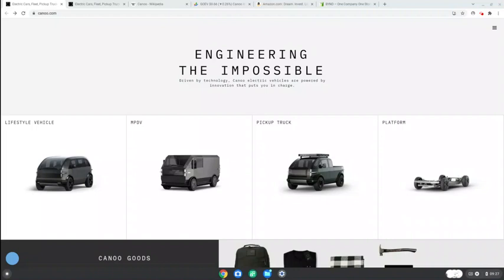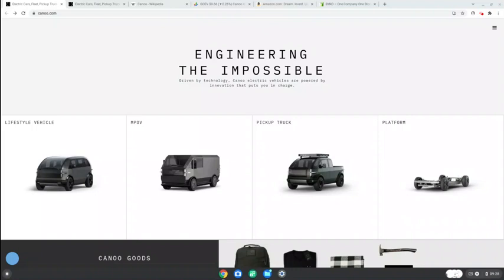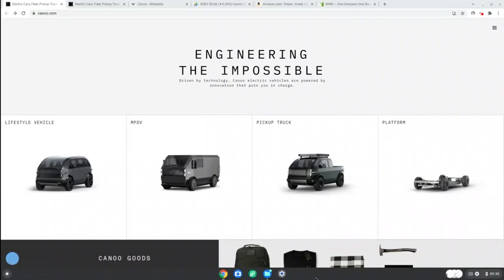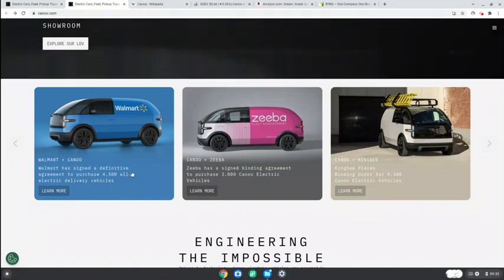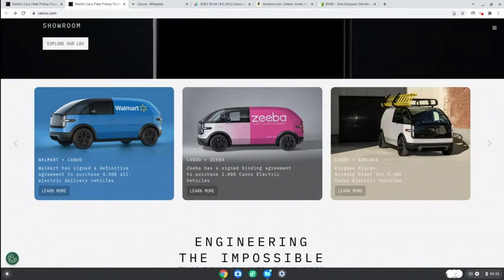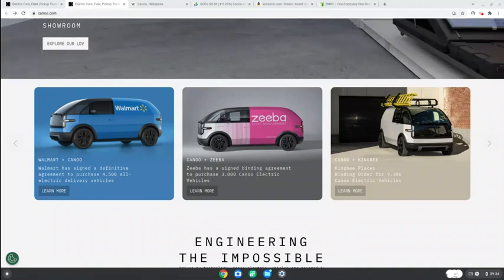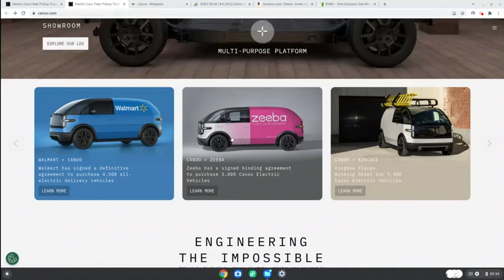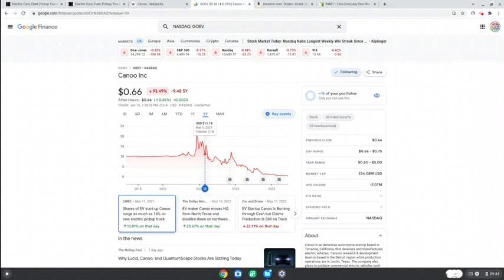GOEV - One Company One Story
GOEV - Canoo - One Company One Story

Welcome to another story and another video in my One Company One Story series.
This time, Canoo (GOEV).

Here comes the amateur legalese.

I began investing in companies and their stocks in the late 70s, but am not a certified investment professional.

My style and history of investing is described in Dream. Invest. Live., a book I wrote by request - which came out as the Great Recession (the Second Great Depression) began. Don't underestimate luck.

Canoo. I don't know how they pronounce it, but I'm going to say it like the boat, canoe. Apologies if it is otherwise.

Canoo is yet another electric car manufacturer. Each has some way to make themselves unique. There are enough companies building EVs that simply building an electric vehicle isn't enough. The frugal, practical engineer in me appreciates their approach that seems to target function over form. Whether it works is more important than how it looks. As someone quoted on wikipedia, Canoo makes, "pod-shaped vans it calls 'lifestyle vehicles' ".

Pod-shaped may not be the design goal, but a quick look at their product line shows a tendency to being rounded-off bricks - and that's a good thing. Bricks are very volume-efficient. Aerodynamically they may not be attractive; but in the real world, sleek silhouettes don't always benefit as much as their test numbers can suggest. Dirt roughens the surface. A smooth shape can have disturbances at the edges of structural panels. Aerodynamics is important on the interstates between cities; but in traffic and amongst buildings is where a lot of driving happens. Fitting in, as in fitting into parking spaces and loading docks can be more important. Being electric can mean not wasting fuel while waiting to stop-and-go traffic to finally go.

One characteristic that EVs can have in common is a basic platform. The drive train and batteries can fit into a pan, a platform, on which various chassis can be integrated. That's harder with gas-powered vehicles that have to incorporate engines, cooling systems, fuel systems, exhaust pipes, and generally a lot of hardware that has to snake around the passenger and cargo compartment.

Their web site profiles the platform and three vehicle configurations: something like a mini-van, something like a delivery and contractor's truck, and something like a pick-up. I say like a pick-up because American pick-ups have grown from functional to some pumped-up form. Having owned a pickup and now having a small car, I wonder how big vehicles make sense in crowded spaces, including narrow country roads.

OK. So, they have some innovation in a growing market, and they're aimed at market others may pass-over. They even have orders for thousands of vehicles from firms like Walmart. What could go wrong?

They're a startup, which always includes risk. EVs are still relatively new, which means there are unknowns to get to know. Batteries use materials that may have limited availability. They have competitors, particularly big ones like Ford. Can they establish a niche and become profitable without having to sell out?

Google Finance

The investment market seems uncertain about GOEV. Canoo has a lot of news and milestones on 2023's calendar. Despite that, the stock is at $0.66 (June 16, 2023) after a spike to over $20 in late 2020. Cash burn happens. That's the other race startups can have, can the money start coming in before too much has gone out?

I don't know; but, I hope they survive and thrive. I'll be watching.